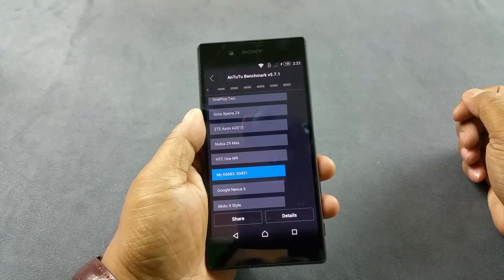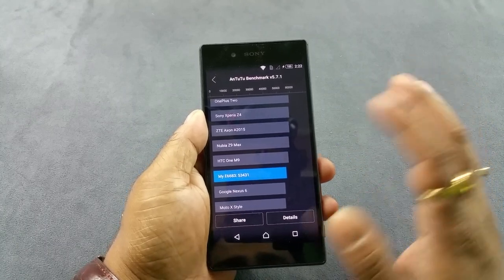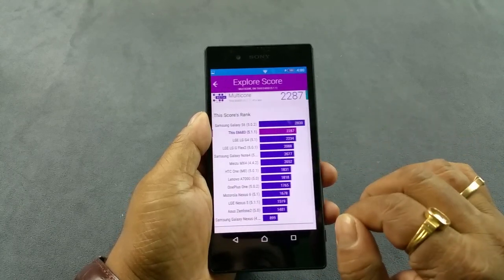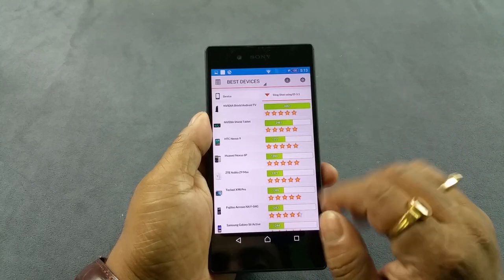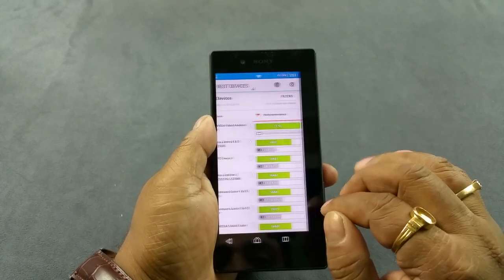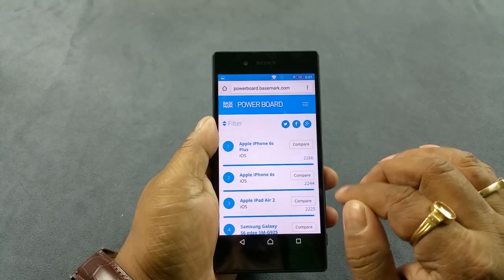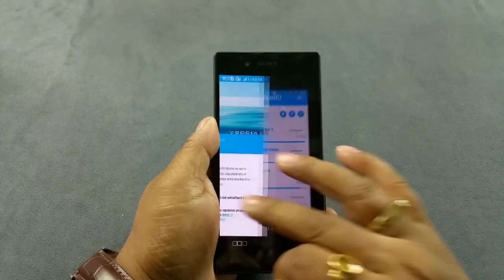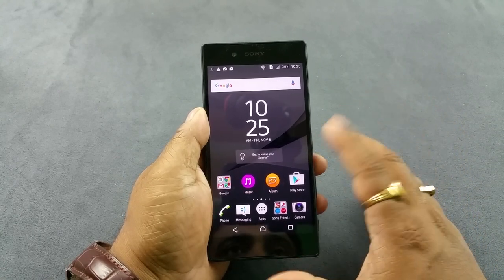Sony Xperia Z5 Benchmark score Antutu Vellamo 3D Mark PC Mark Basemark OS II & X